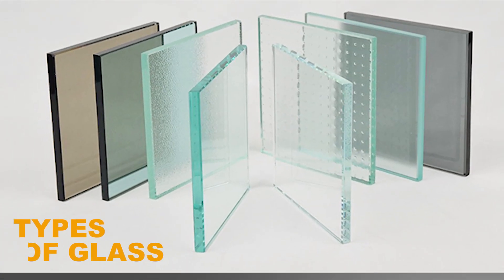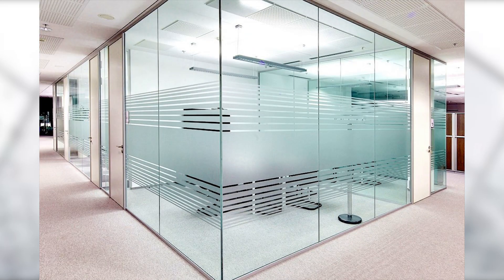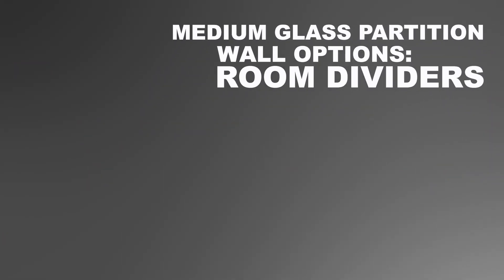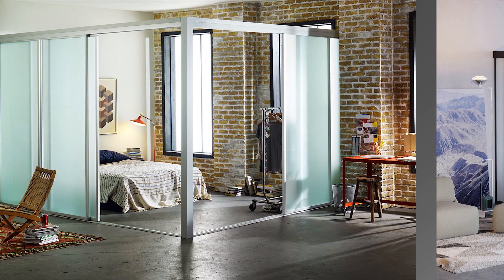🆕Glass Partition Projects In Ny And Nj Glass Partition Walls For Home Near Me Honest Video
0:00 Introduction
0:54 Glass Panels
1:18 Types of Glass
1:27 Clear And Ultra Clear Glass
1:39 Frosted And Patterned Glass
1:53 Back Painted Glass
2:06 Glass Room Dividers
2:49 Large Glass Partition Wall Options
3:27 Our Recent Projects
6:25 Contact Us

If you want to discover more about Glass Partition Projects in NY and NJ,

The video is showing Glass Partition Projects in NY and NJ valuable information but also try to cover the following subject:
-glass partition walls for home near me
-how much do glass partition walls cost
-glass partition installation NYC

So you wish to find out more about Glass Partition Projects in NY and NJ, I did too and here's the the video I made.
Glass Partition Projects in NY and NJ interested me so I did some research study and published this to YT .
If you want to discover more regarding glass partition walls for home near me I advise you to look into our other videos
If you were searching for more info about glass partition walls for home near me or how much do glass partition walls cost did this video help?
Perhaps you would like to comment listed below and let me know what else I can help you with or information on Glass Partition Projects in NY and NJ.

Artlook Glass company has been serving commercial and residential glass needs of NY and the Suburbs for over 10 years now.

Artlook Glass has completed impeccable installation of countless glass shower doors and tub enclosures through the years. Whatever the size, shape, or taste you are going for, Artlook Glass has over 10 years of experience behind us, and we are confident we will transform your bathroom into a beautiful oasis you can't wait to start your morning in.